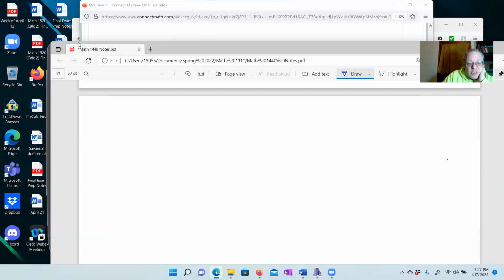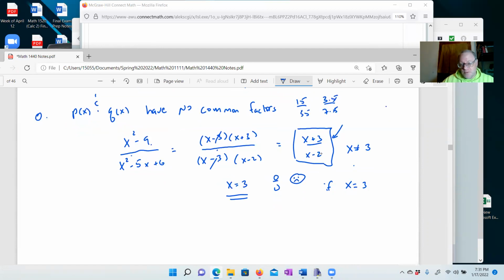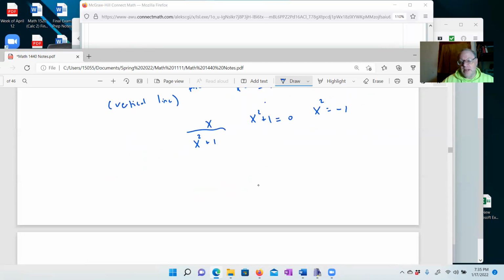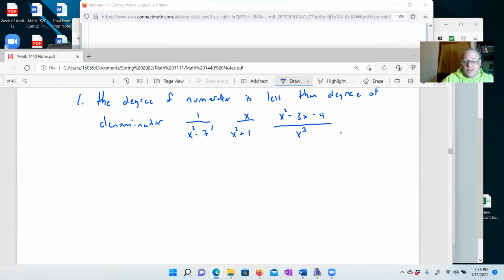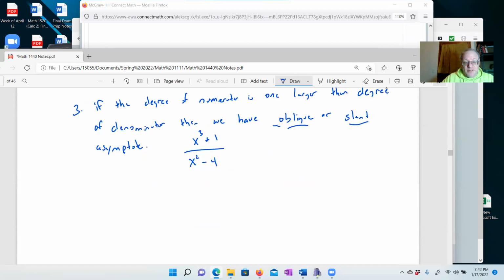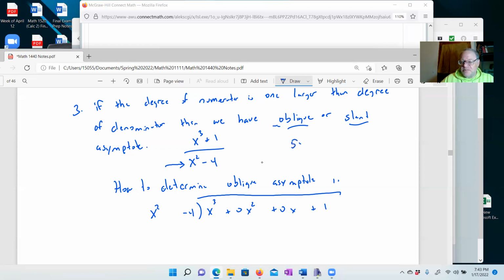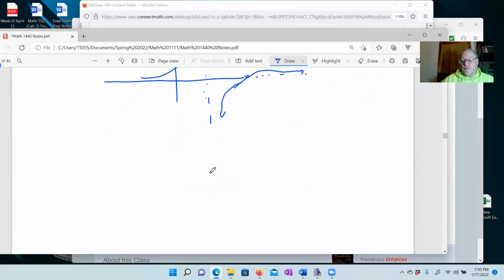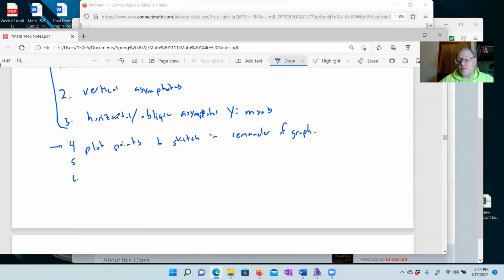Intro to rational functions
there is some language about 1/2 way through. don't know if you can hear it but you might not want to allow children to watch this until you've checked.